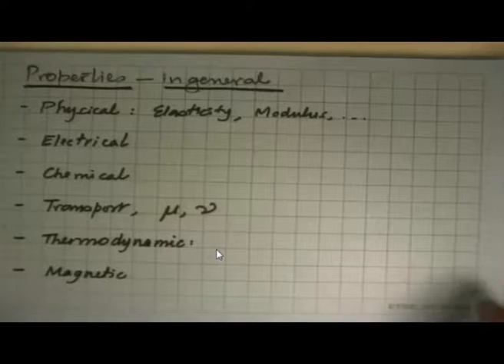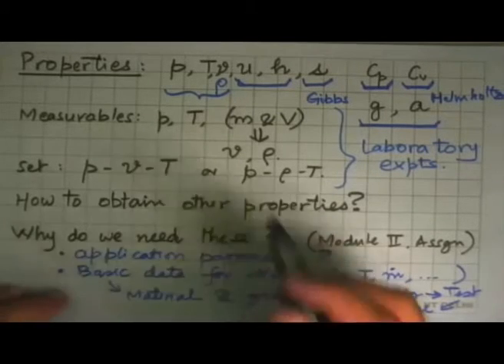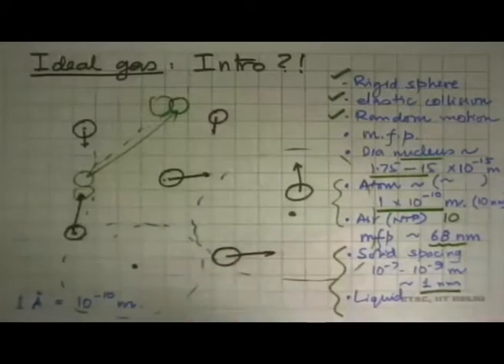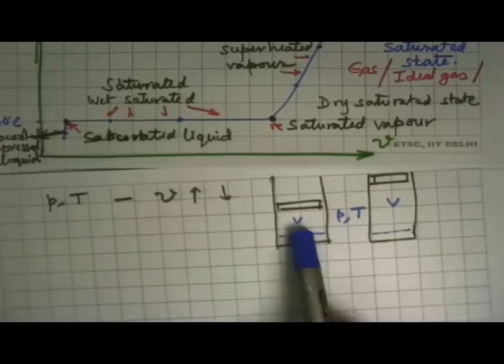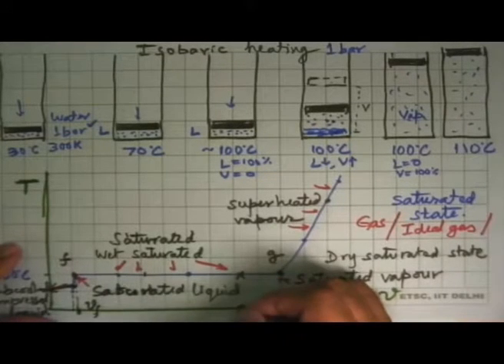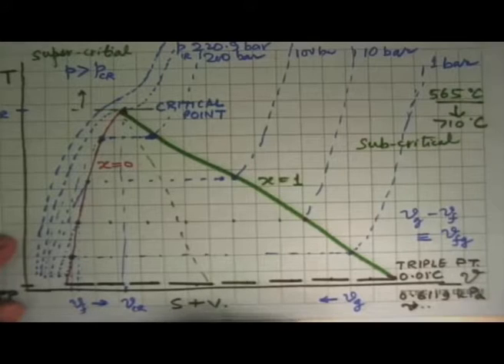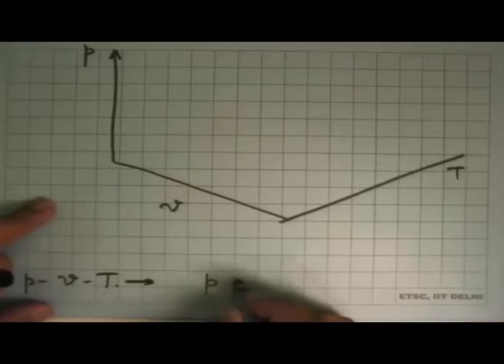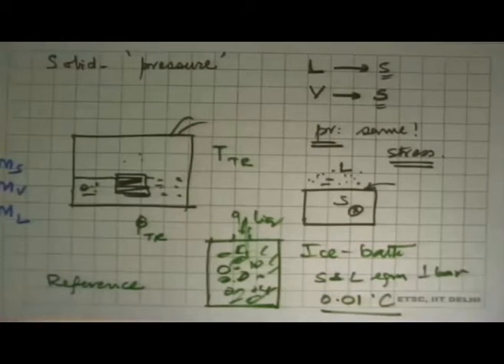properties_of_pure_substance